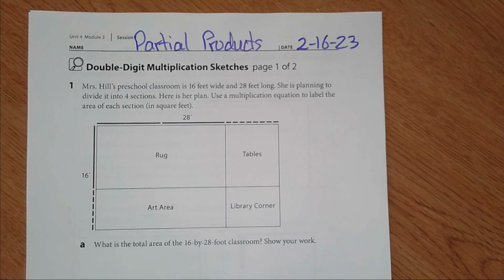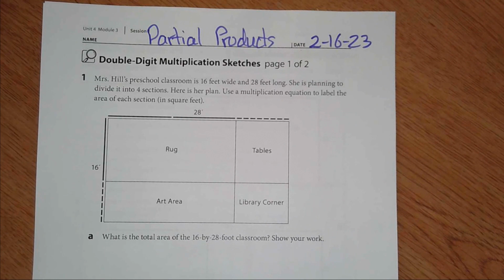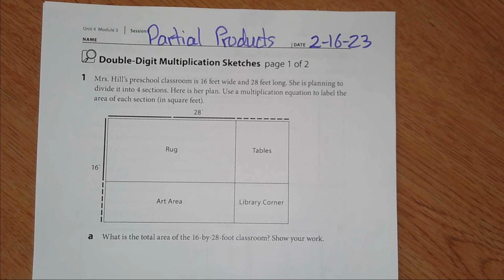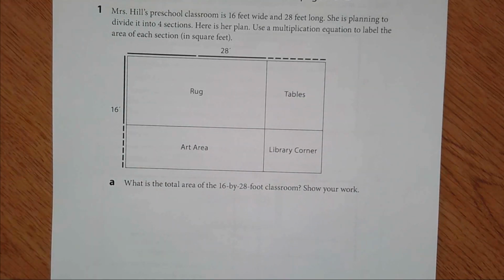Bridges Math Unit 4 Mod 3 Session 1 Partial Products 2023 02 16 082312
Using the Area Model of Multiplication and Partial Products to reinforce the understanding of place value and multiplication.